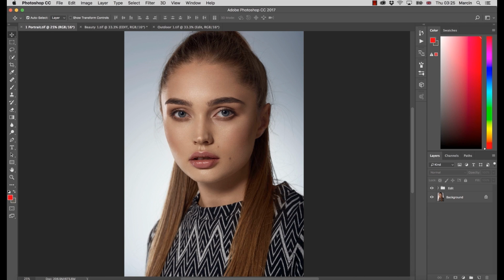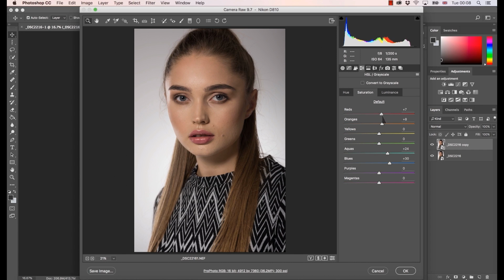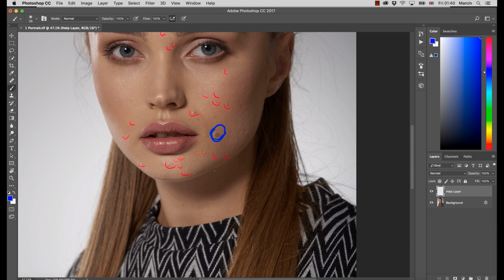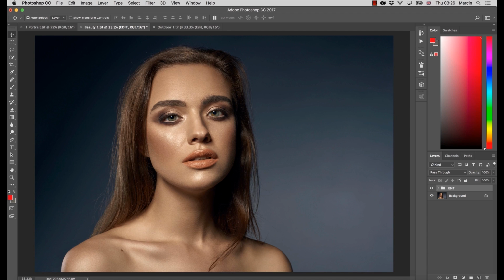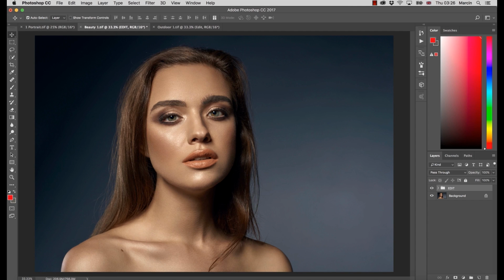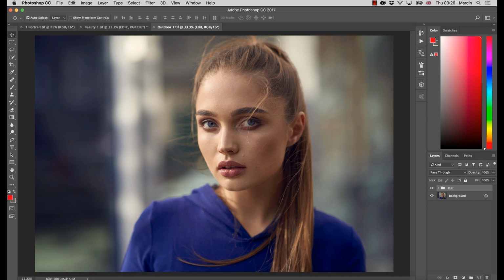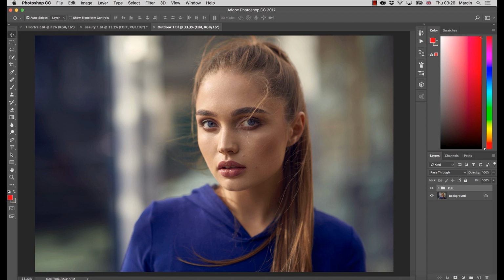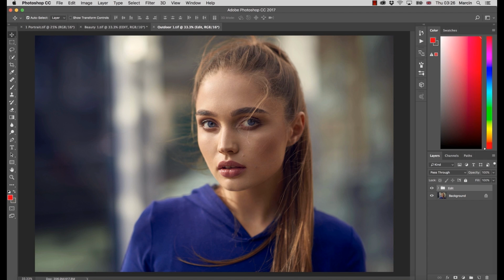What You can find in my Retouching Course